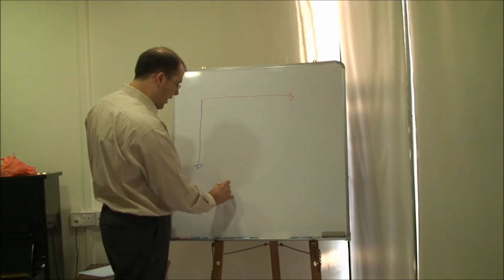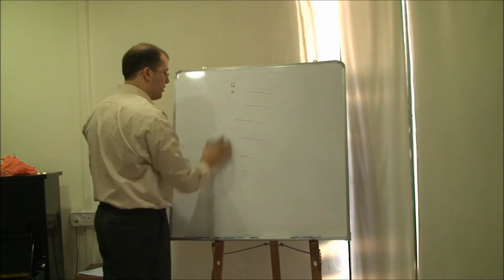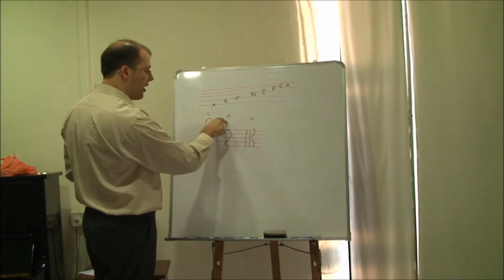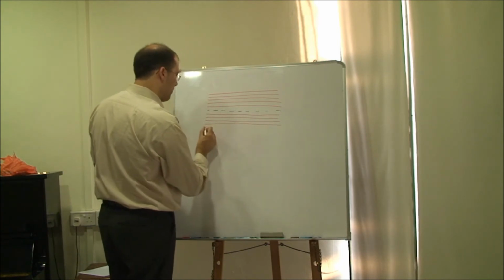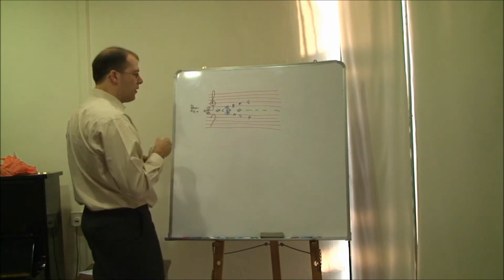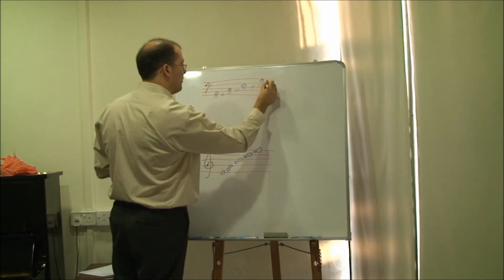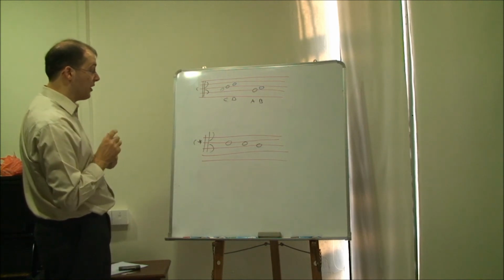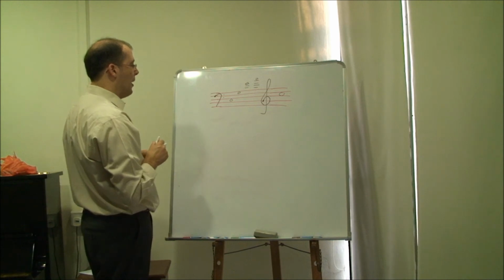Theory of Musical Notation 7 - Note Names, Staves and Clefs